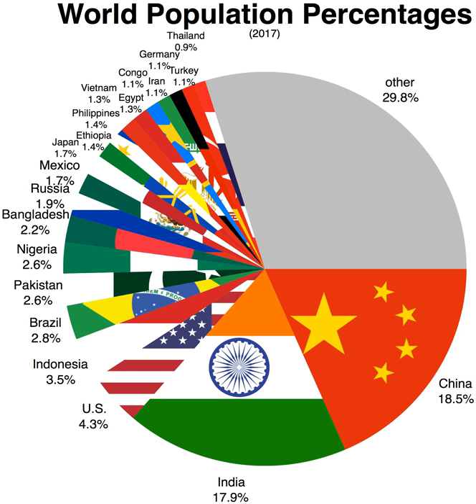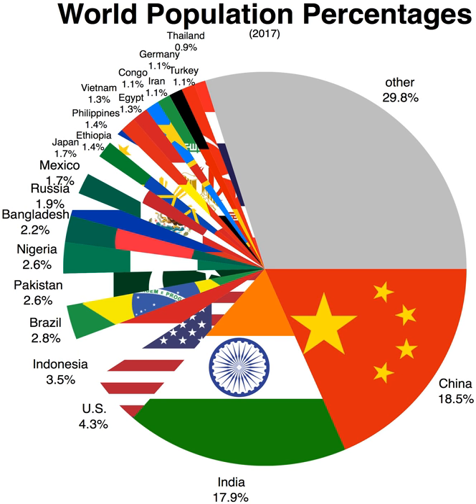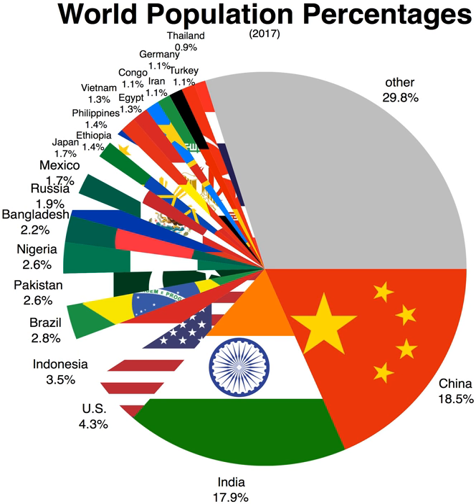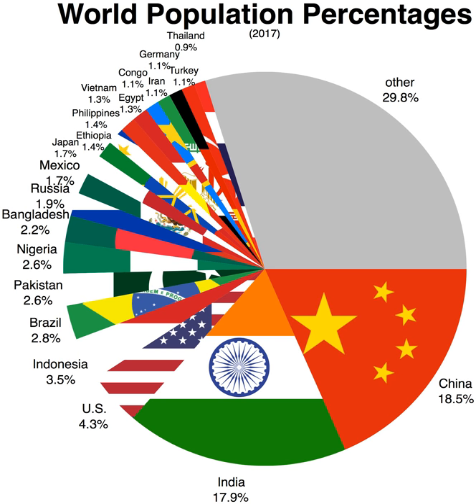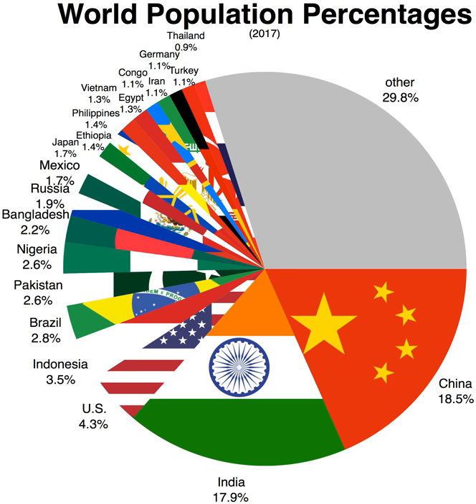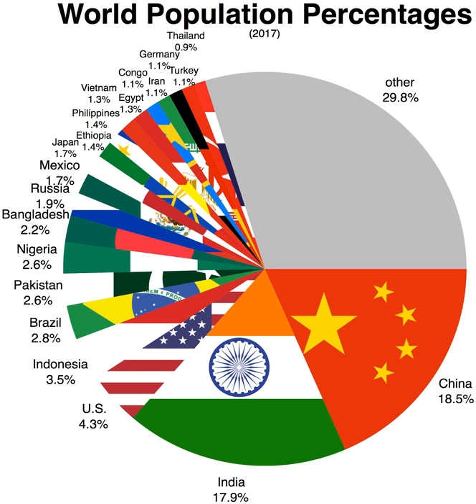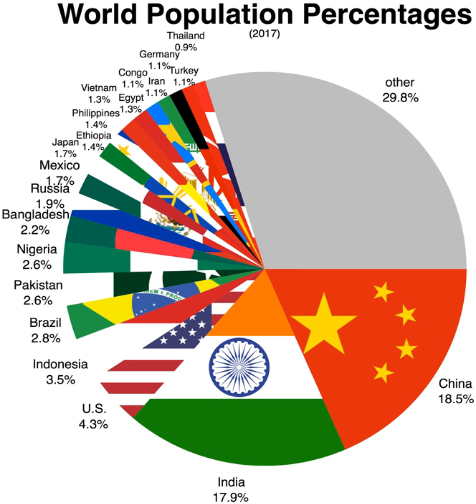List of countries and dependencies by population | Wikipedia audio article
This is an audio version of the Wikipedia Article:
List of countries and dependencies by population

SUMMARY
This is a list of countries and dependent territories by population. It includes sovereign states, inhabited dependent territories and, in some cases, constituent countries of sovereign states, with inclusion within the list being primarily based on the ISO standard ISO 3166-1. For instance, the United Kingdom is considered as a single entity while the constituent countries of the Kingdom of the Netherlands are considered separately. In addition, this list includes certain states with limited recognition not found in ISO 3166-1.
Also given in percent is each country's population compared with the population of the world, which the United Nations estimates at 7.66 billion as of today.